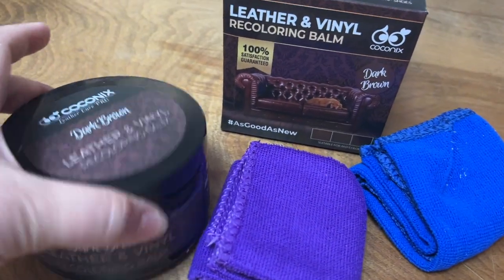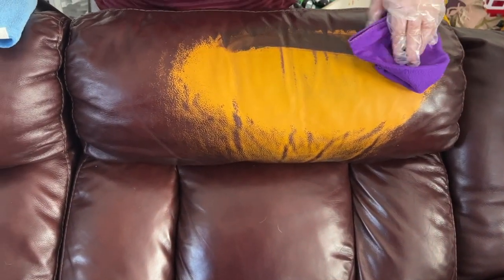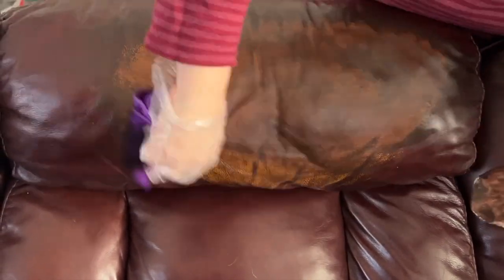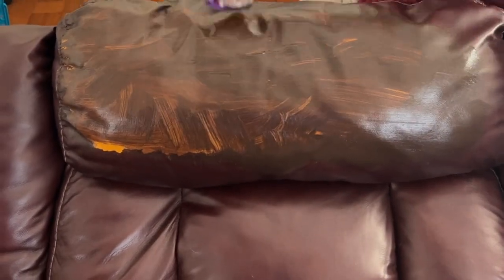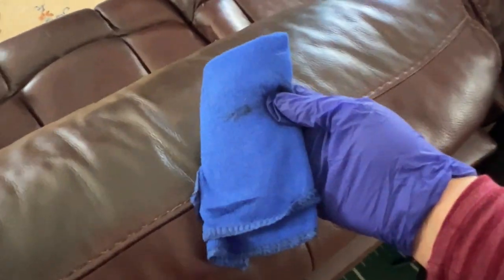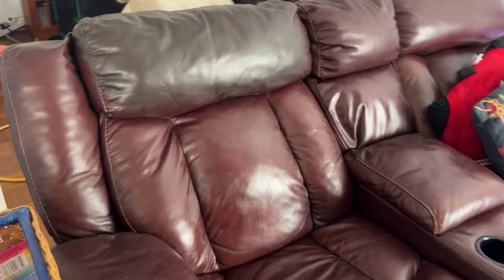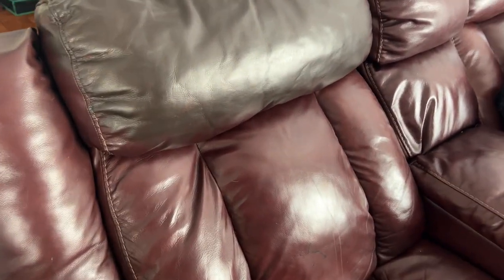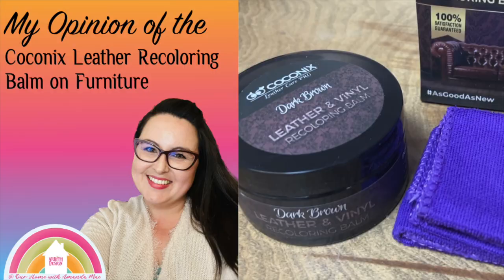My Opinion of the Coconix Leather Recoloring Balm on Restoring Color on a Leather Couch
My Opinion of the Dark Brown Coconix Leather Recoloring Balm

I purchased this set to see if I could repair and restore the color on my living room couches.

Coconix Leather Recoloring Balm in Dark Brown*

I have unboxed and tested this product and I am giving a fair and honest review of the product.